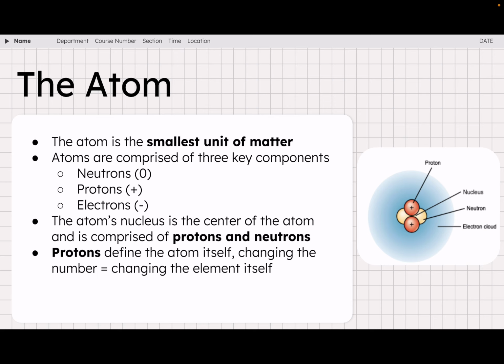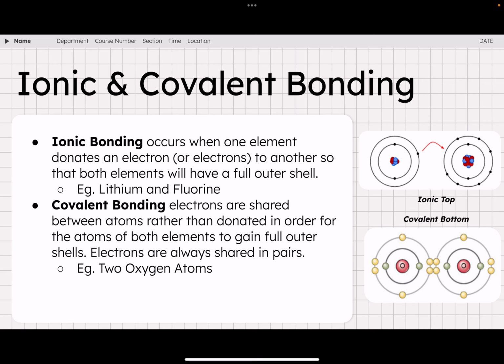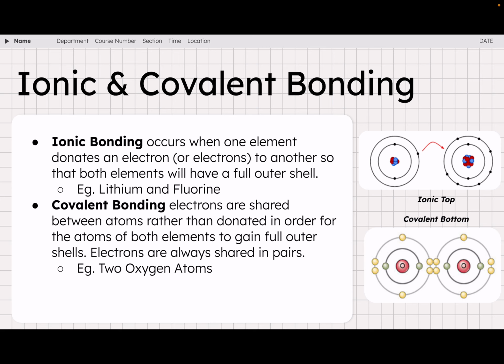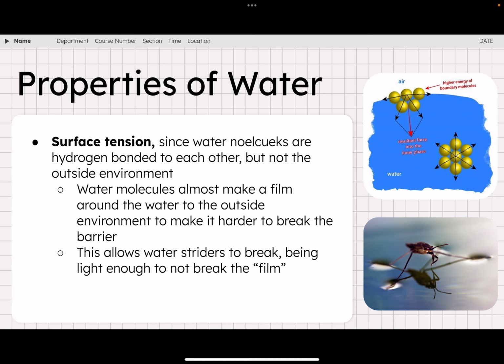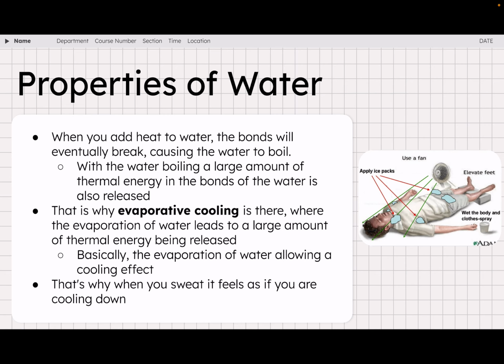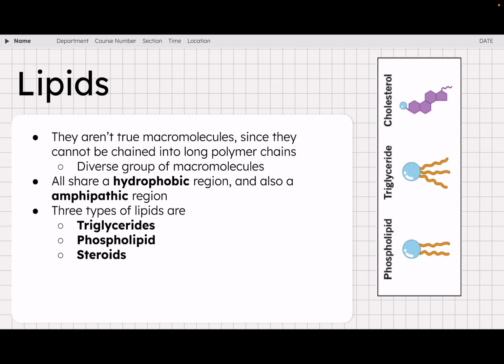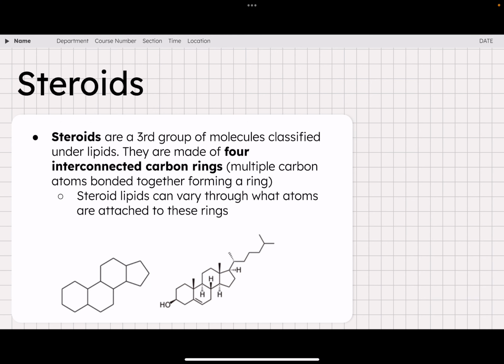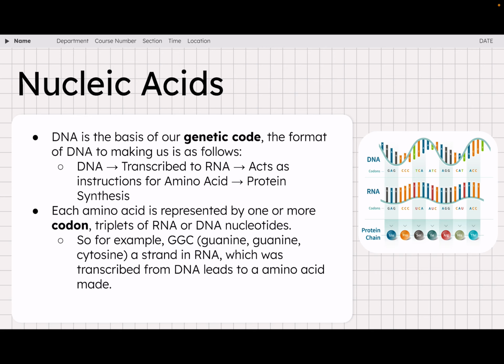USABO Video Slides -- Biochemistry Part 1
Pls lmk if u have questions